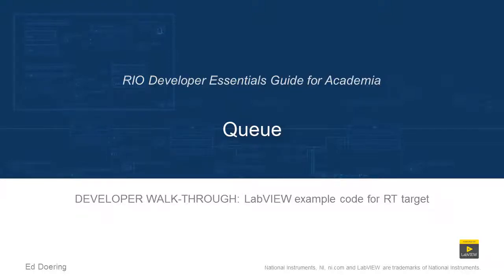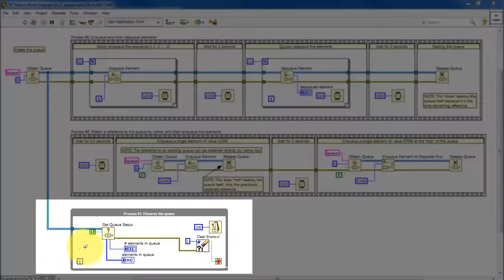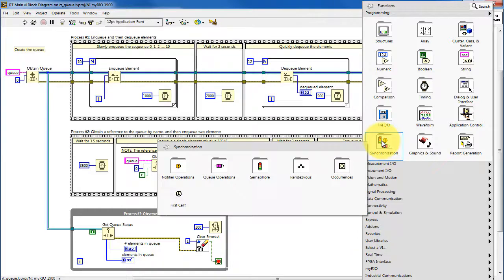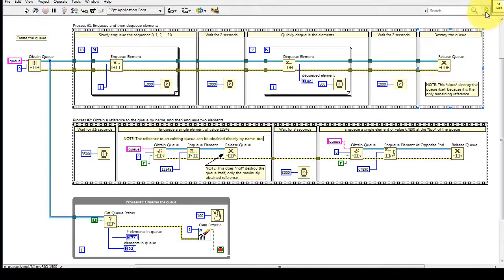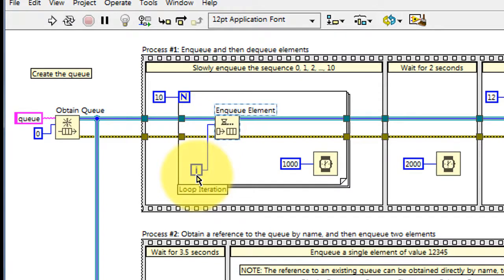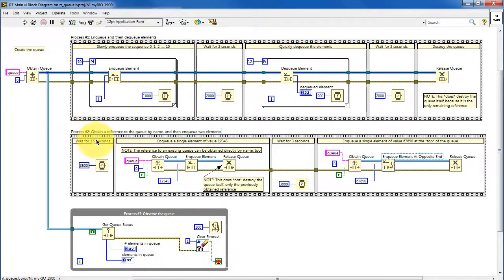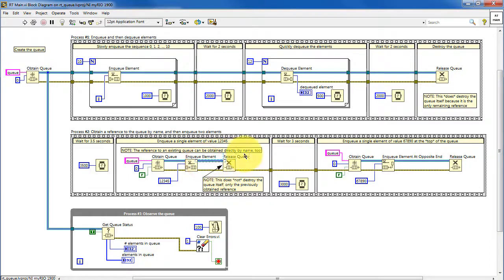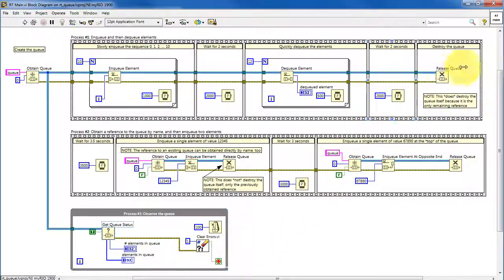LabVIEW code: Queue (walk-through)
Developer walk-through for the "rt_queue" LabVIEW project available for download that covers this topic: "Use a queue to send messages and data between two or more parallel process loops contained within a VI or other VIs. Queues also serve as the foundation for the "Queued State Machine" design pattern."